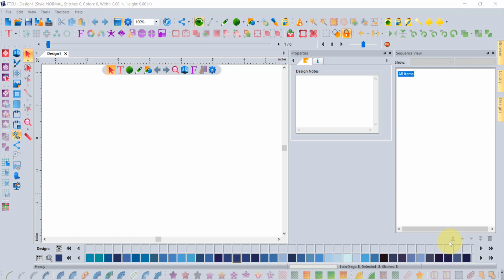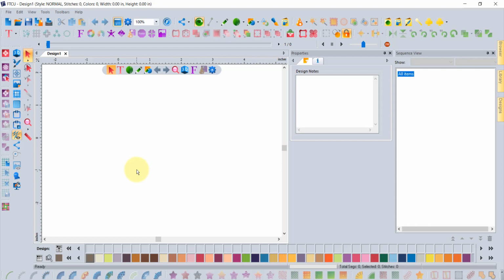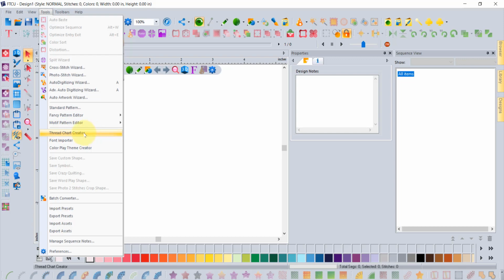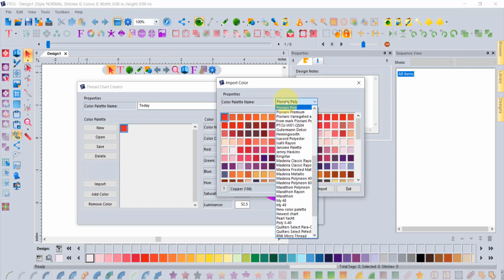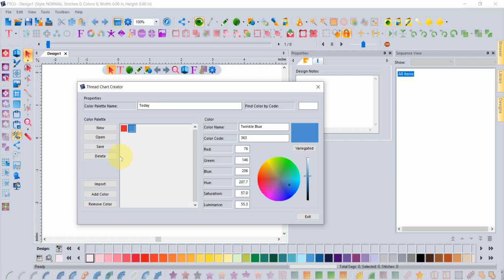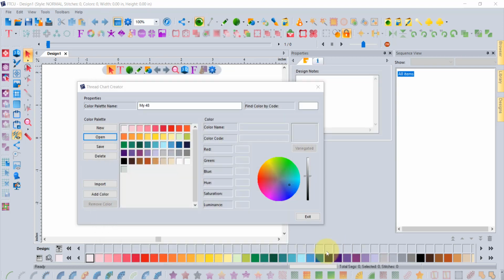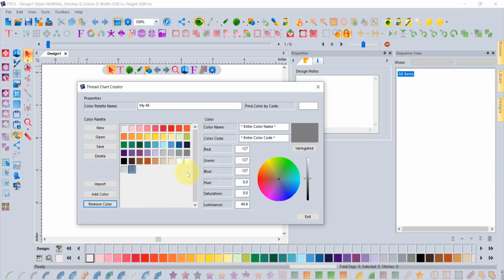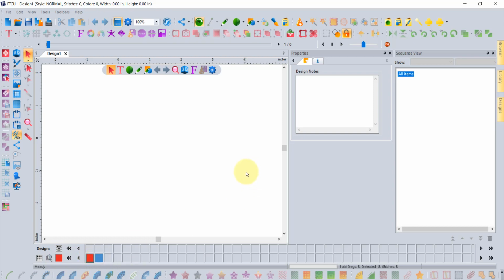How To Create Your Own Custom Thread Chart in Floriani Embroidery Software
Have you ever wanted to create your own custom thread chart in FTCU with just the colors you own? You can with the Create Thread Chart tool!

RNK software manager Trevor Conquergood will demonstrate how to find the tool and how to use it to import thread colors from FTCU’s existing charts or how to find them from color values.